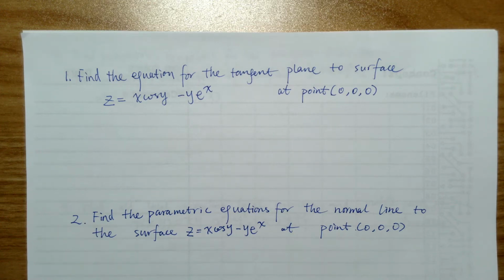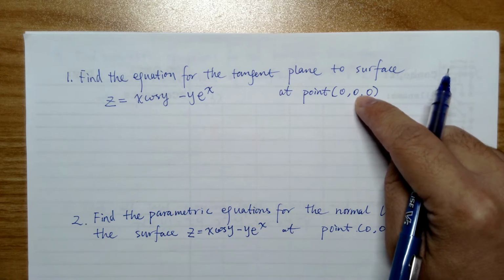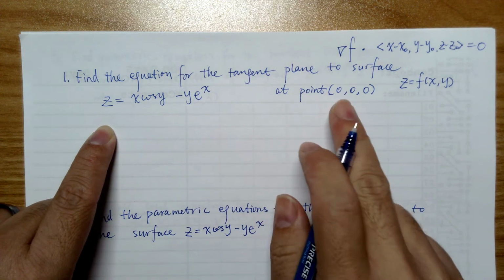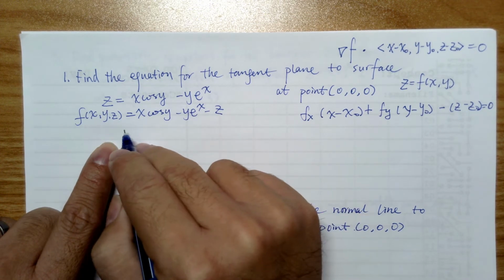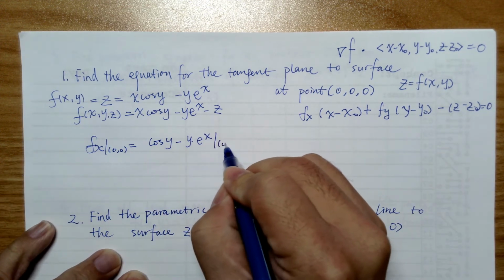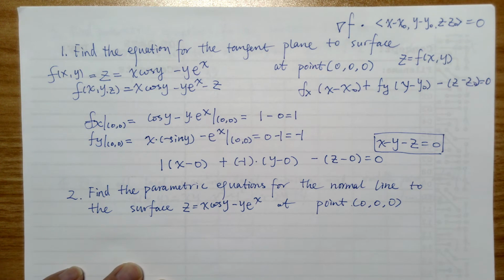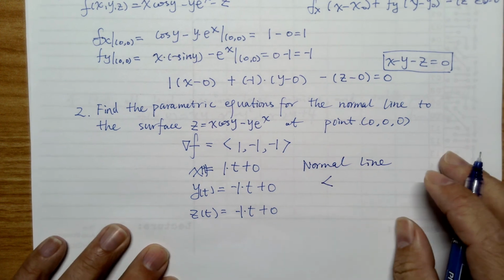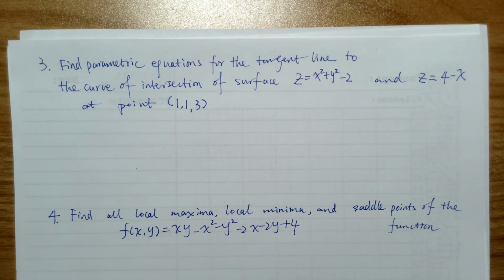Equation for tangent plane to surface